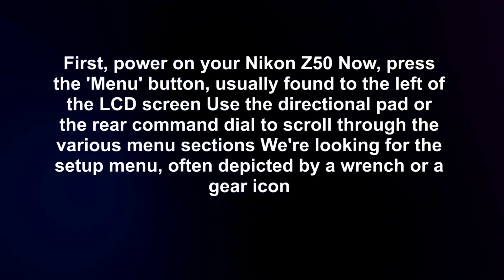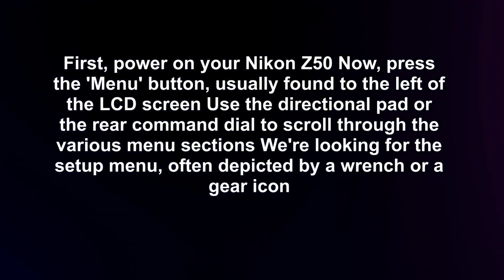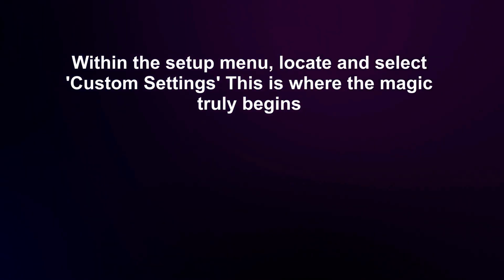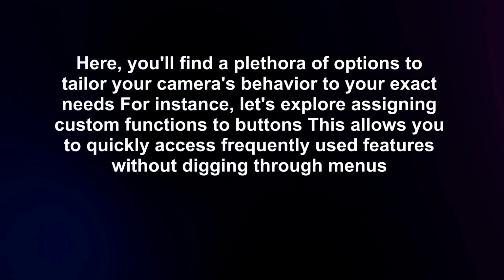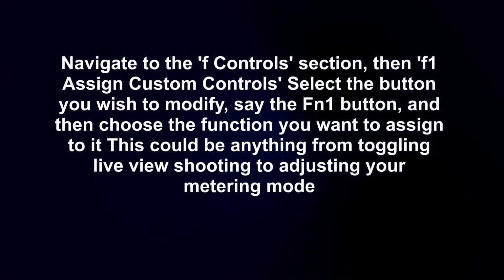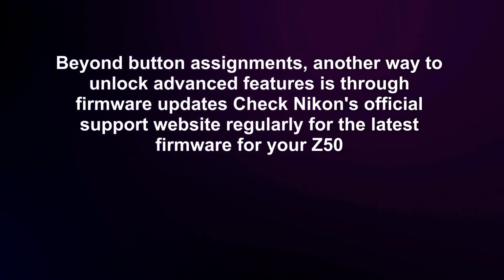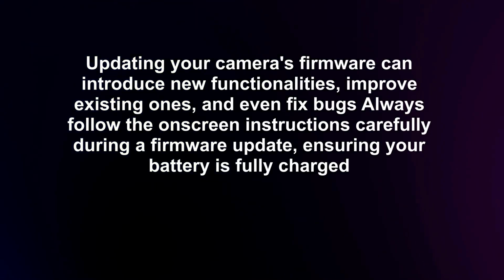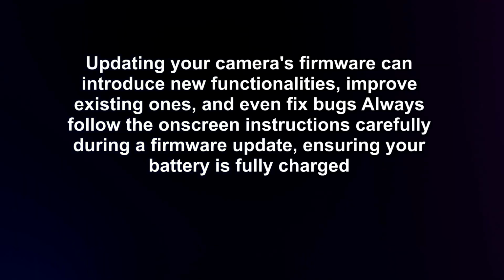How to Unlock Functions on Nikon Camera Z50 - GUIDE!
How to Unlock Functions on Nikon Camera Z50 explains how to access and enable hidden or advanced features on your camera, often through custom settings or firmware updates, expanding the camera's capabilities beyond its default configuration. Unlocking functions can significantly enhance your camera's versatility and performance, providing access to advanced features that elevate your creative possibilities.

00:00 Intro
00:07 Navigating the Menu System
00:27 Accessing Custom Settings
00:42 Customizing Button Assignments
01:04 Assigning Custom Controls
01:24 The Importance of Firmware Updates
01:43 Updating Your Camera's Firmware
02:02 Mastering Your Creative Tool